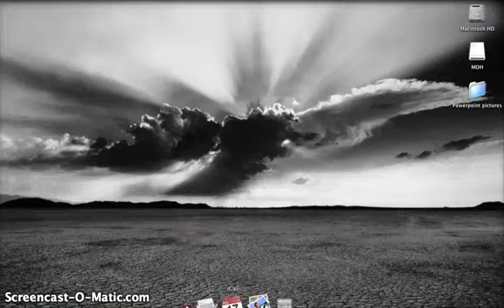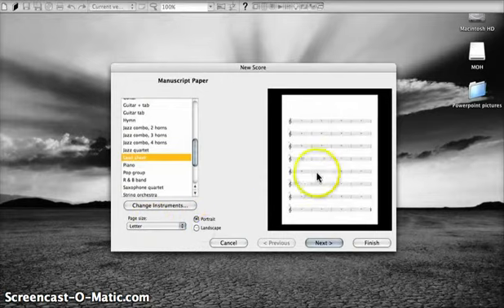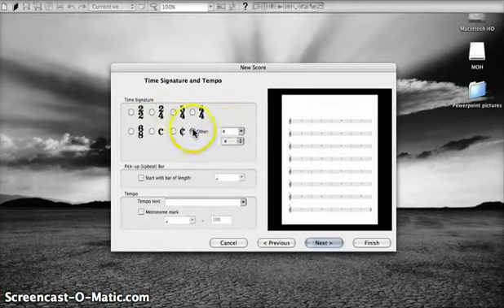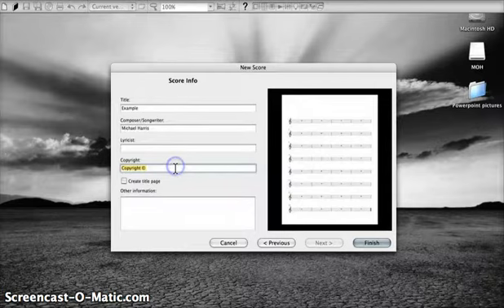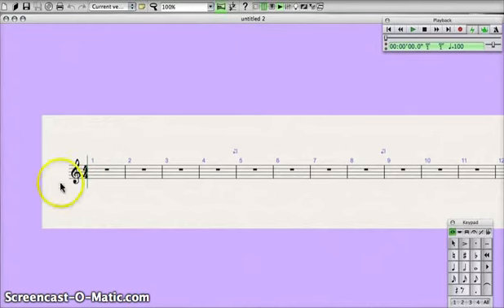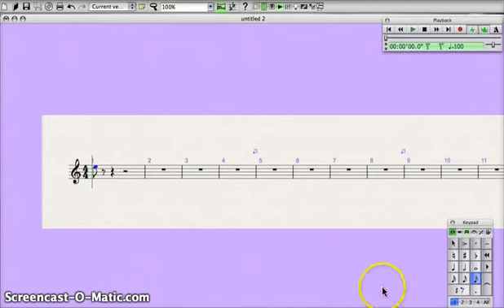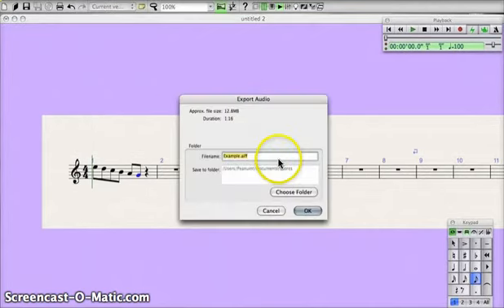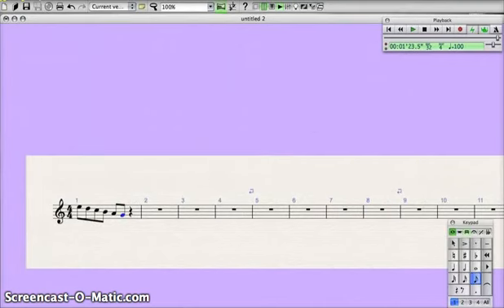Sibelius Tutorial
An Sibelius Tutorial